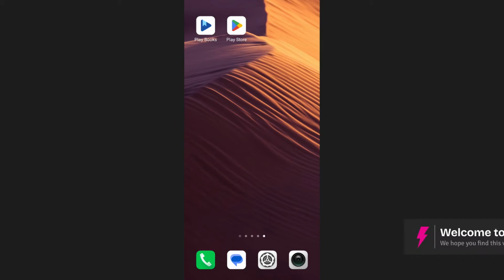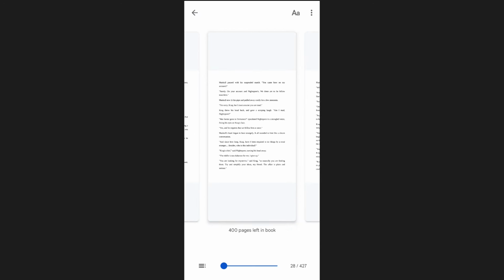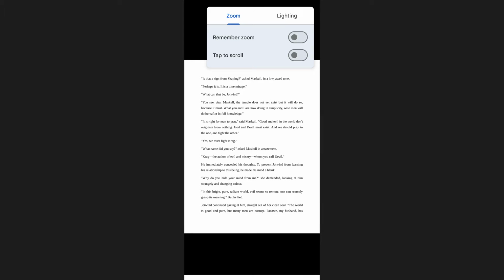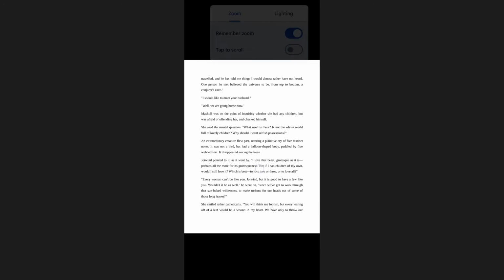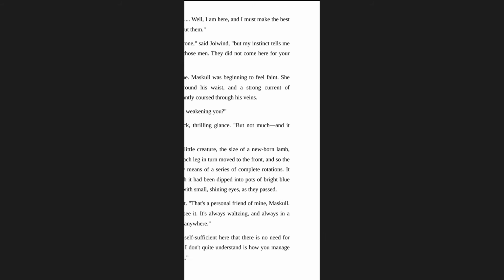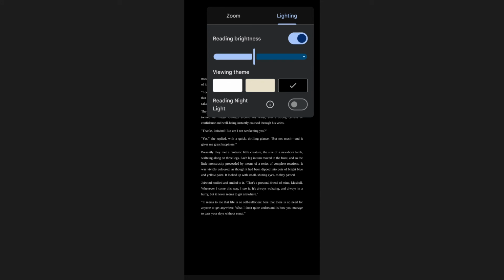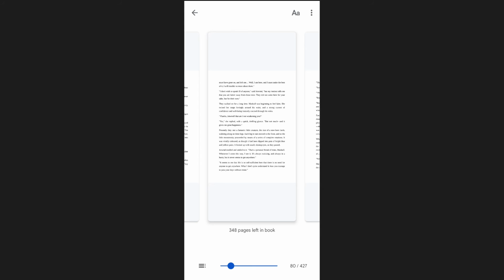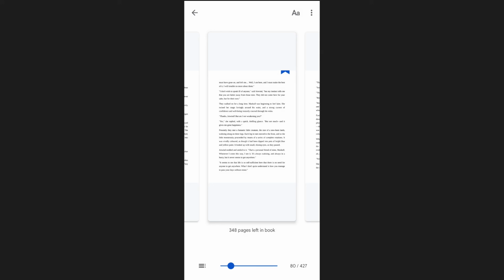How to READ PDF in Google Play Books (Step by Step)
Discover how to open and read PDF files in Google Play Books so you can access your own documents alongside purchased ebooks. Please consider liking the video and letting us know if you have any comments, ideas or questions, we really appreciate any feedback! We have plenty of other tutorials on our channel so come and see if we can help you with anything else :)